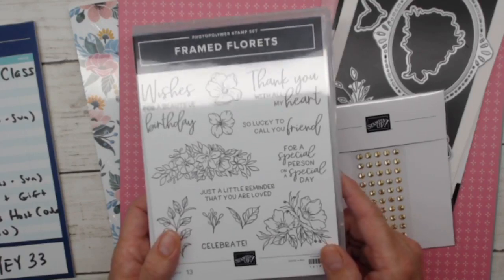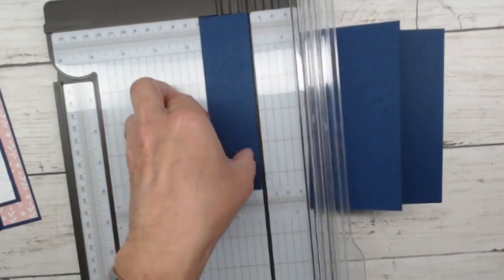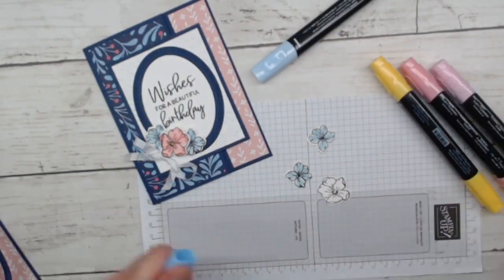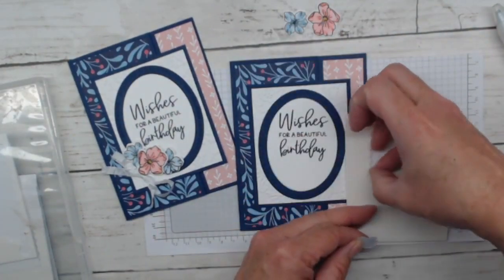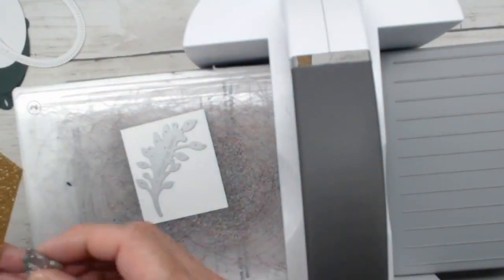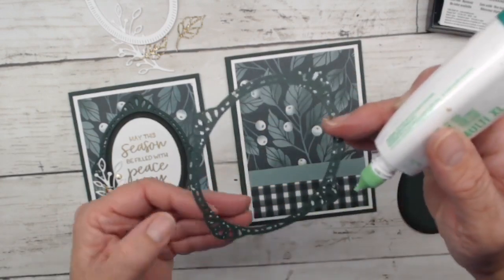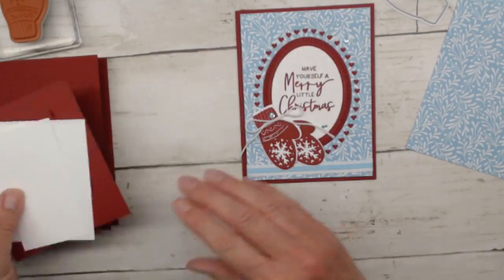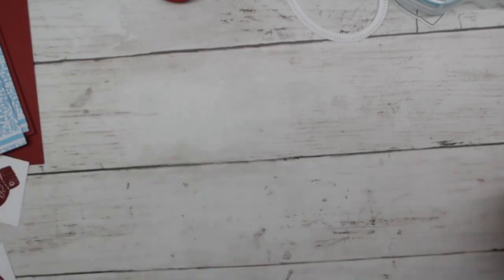Fitting Florets Card Class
The Fitting Florets Collection is NEW and oh so fabulous! Join me in a look at all the oval die cut possibilities while I share 3 cards with you: a fun fold birthday card featuring florals in blue and pink, and 2 Christmas themed cards. Get these card kits for FREE in the mail with an order over $35 in my online store thru Nov 6, 2022 using Host Code 773YEY33.